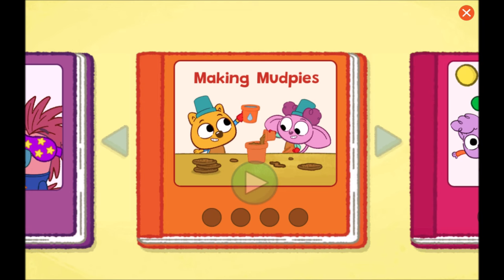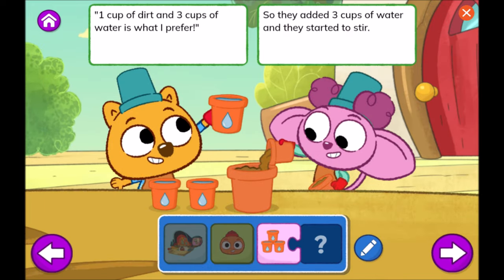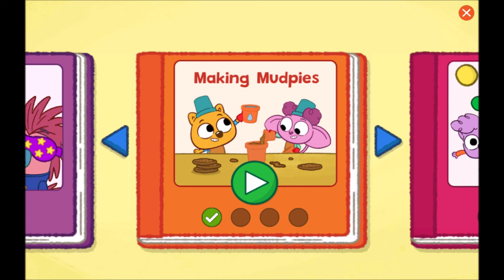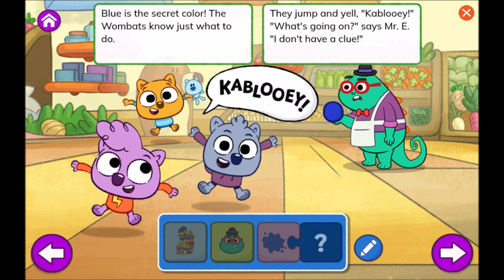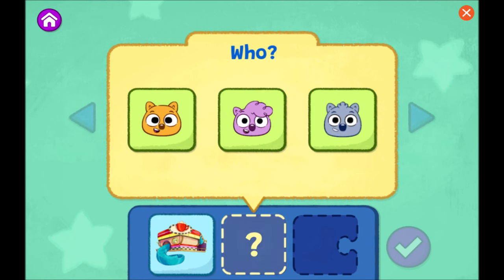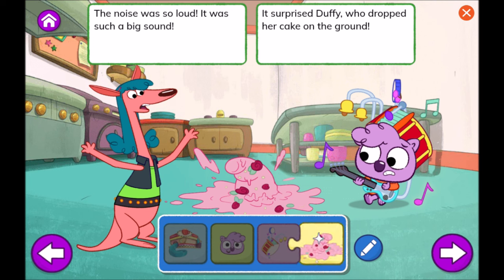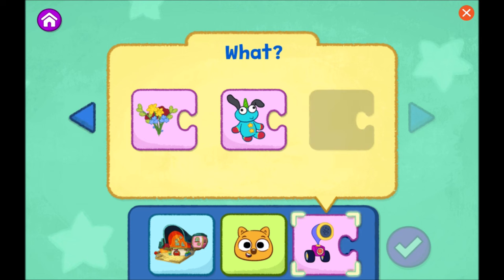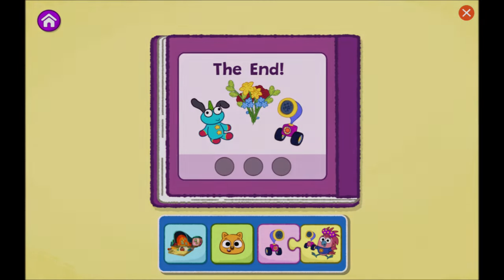📚 Work It Out Wombats: It’s Story Time!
It’s story time! In this video, I join Ellie and the Wombats from PBS Kids’ Work It Out Wombats to create four different stories. I choose the setting, characters, and action, then read the story and see the effects of my choices.

My video provides educational value by practicing computational thinking skill of cause and effect when I make my selections in the video.

My Video edits: Removal of video glitches and my activity completion failures/mistakes. Capture of my activity/challenge completions, addition of FUNatHEART channel outro, and addition of fade out at end of video.